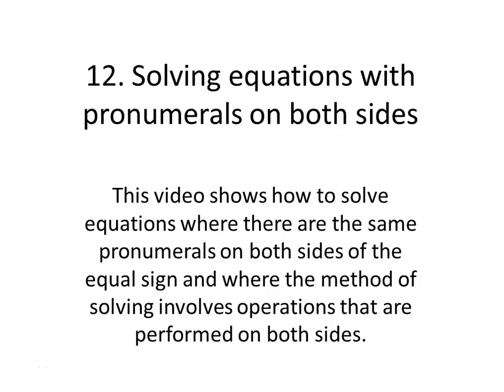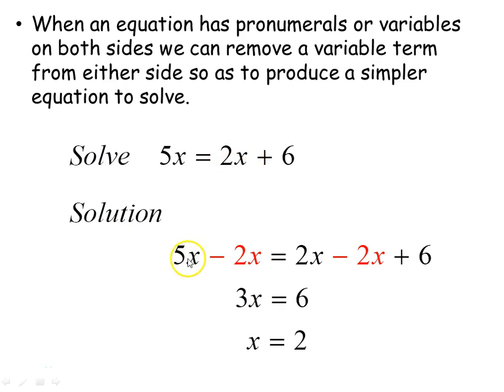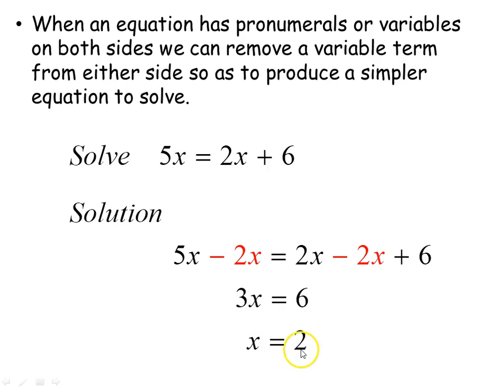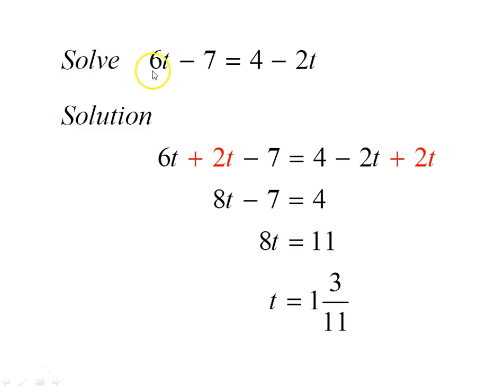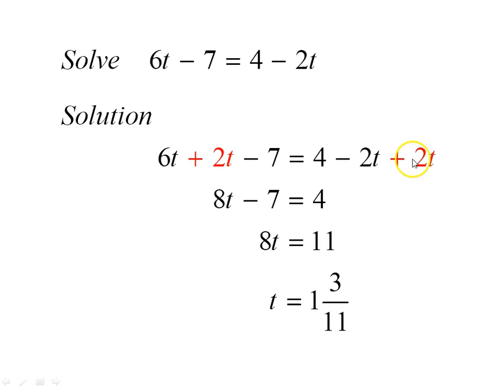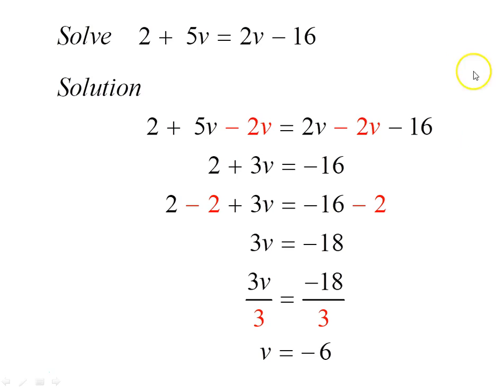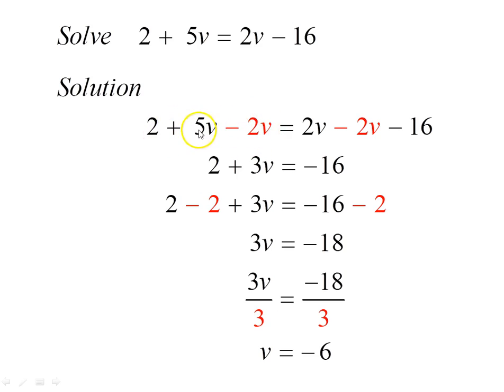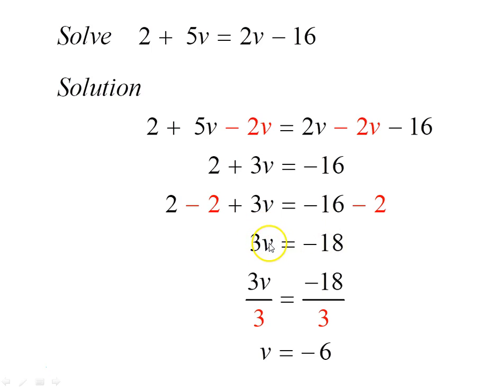12 Solving equations with pronumerals on both sides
This video shows how to solve equations where there are the same pro-numerals on both sides of the equal sign and where the method of solving involves operations that are performed on both sides.
The worksheets below are readable when downloaded.